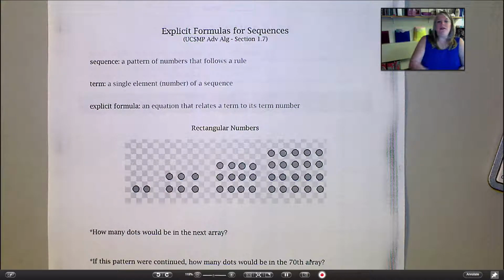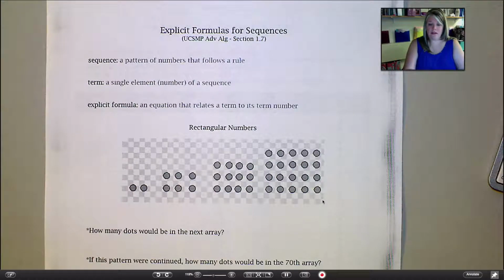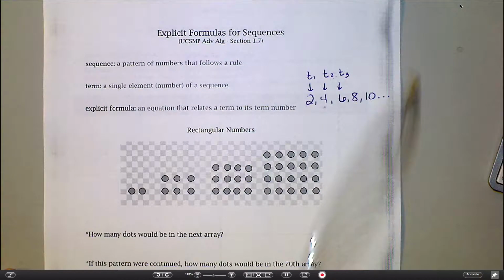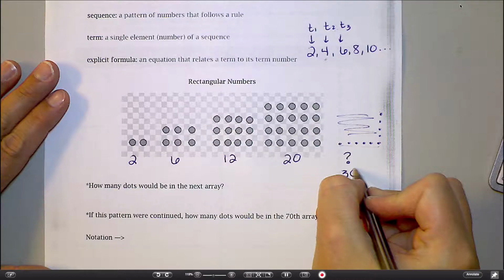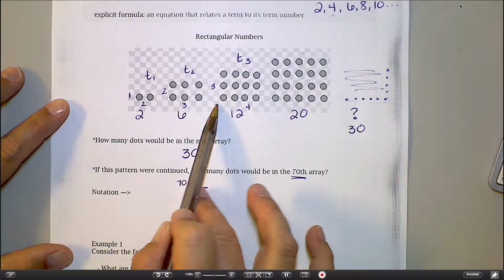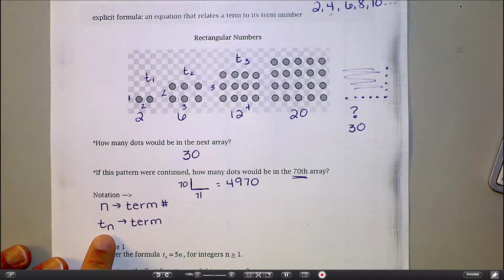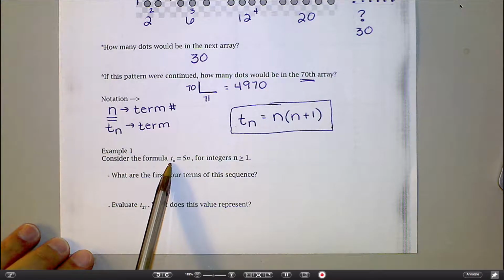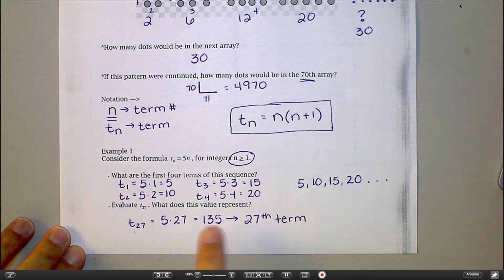Explicit Formulas for Seq